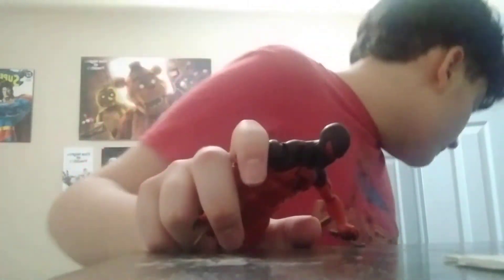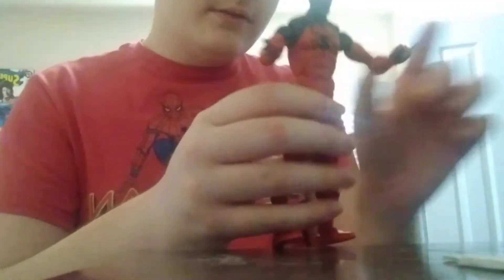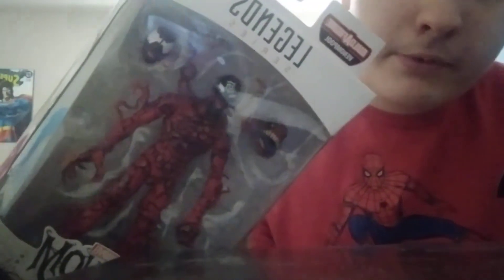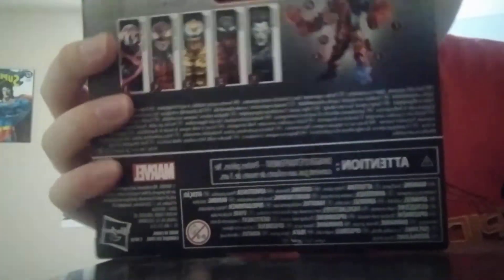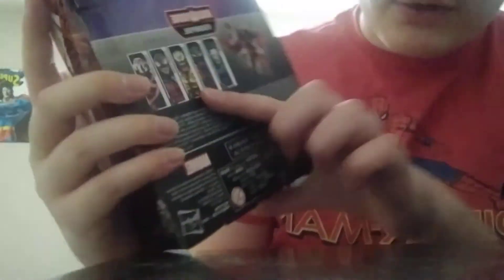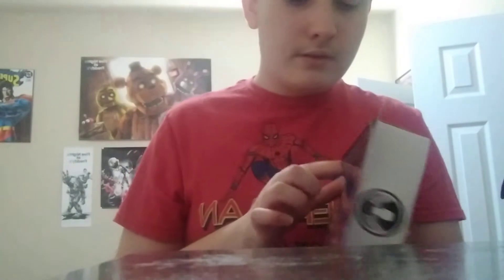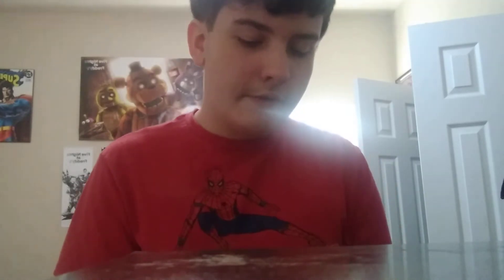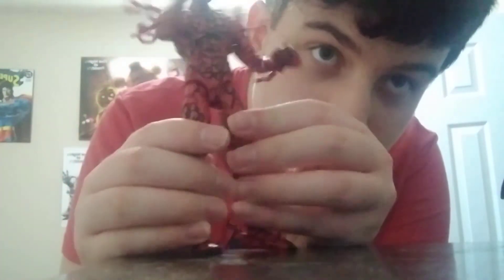Christmas Eve Marvel Legends Unboxing